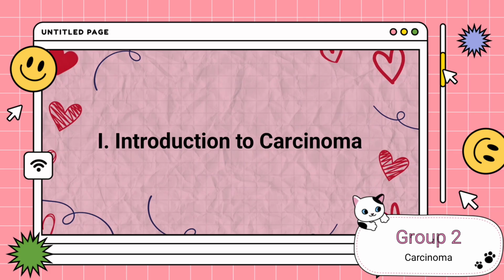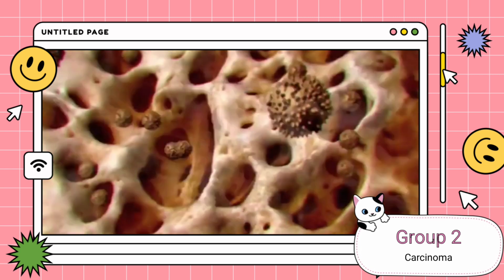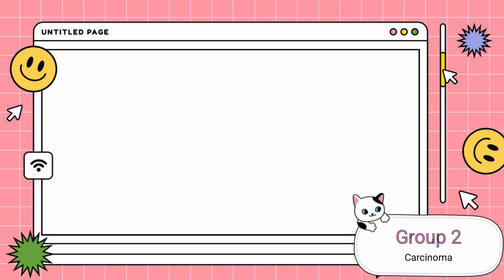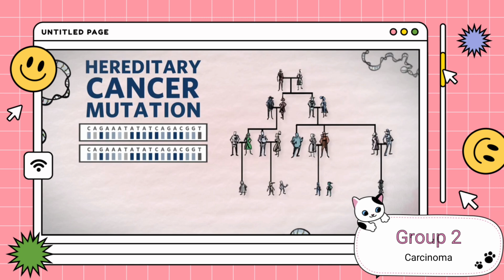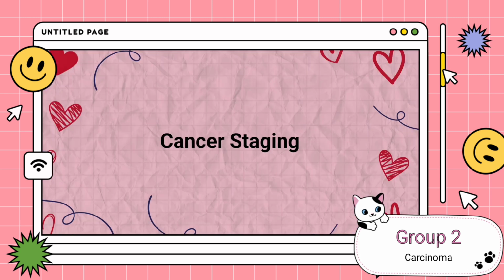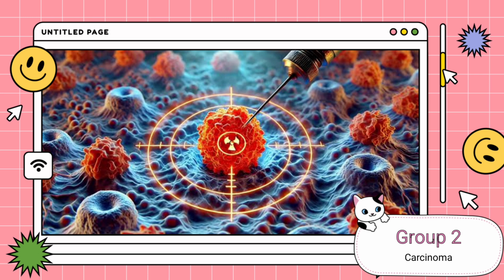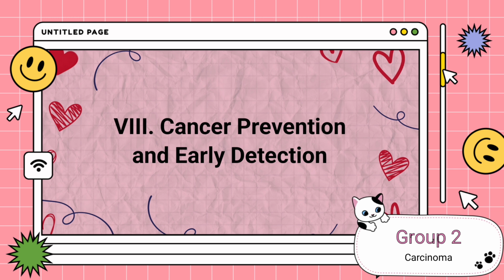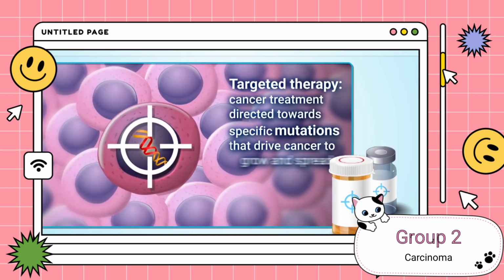GROUP 2 - CARCINOMA